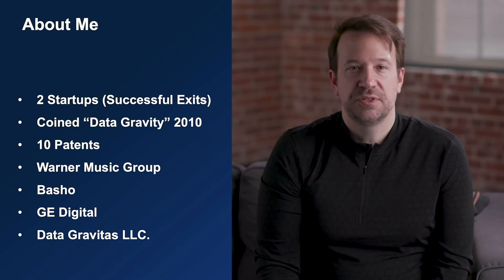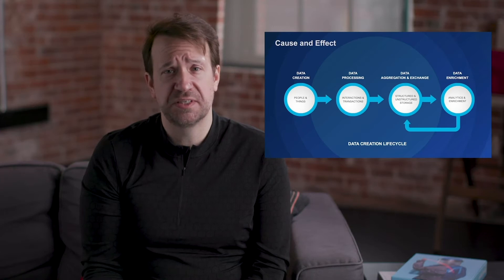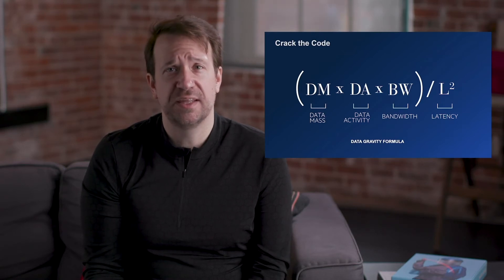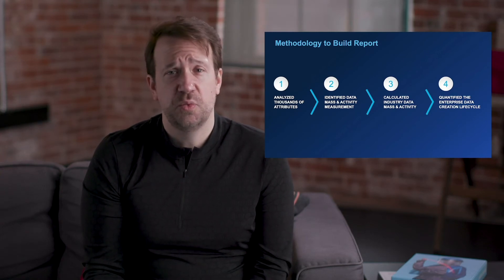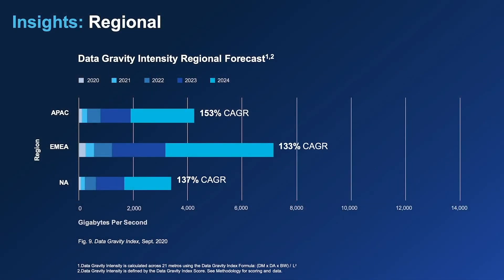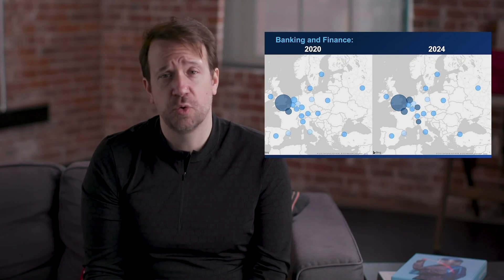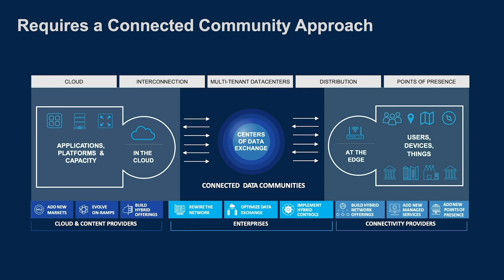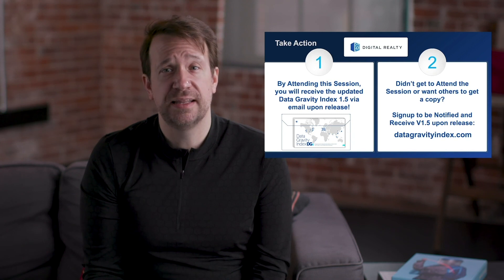Defying (Data) Gravity: The Next Phase (On Demand)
What do you get when you take the laws of physics, the laws of IT, and intersect them with digital transformation? The answer is data gravity—and it’s the single biggest challenge facing all companies, today and into the foreseeable future. First coined by Dave McCrory in 2010, the creator of the Data Gravity Index DGx, provides his prediction for the future growth of data, the Index’s ability to provide quantitative insight to unlock the dynamics of data gravity for the modern enterprise and a blueprint for addressing infrastructure constraints.